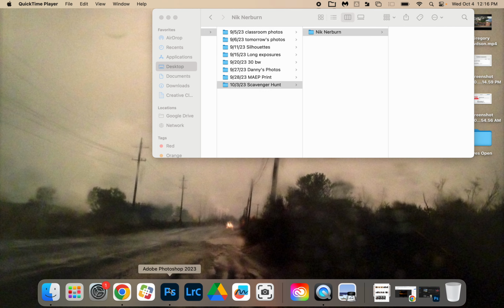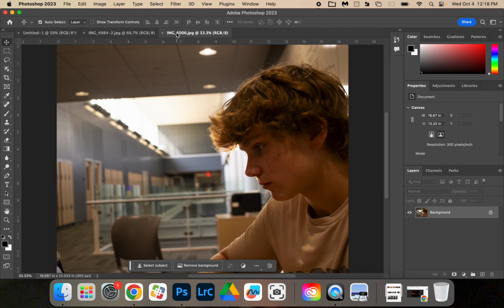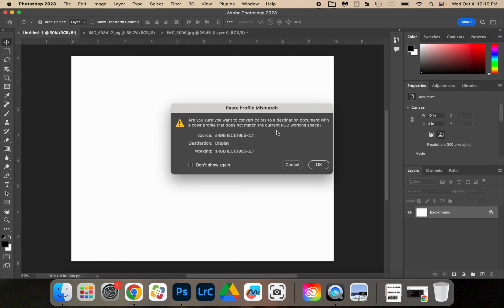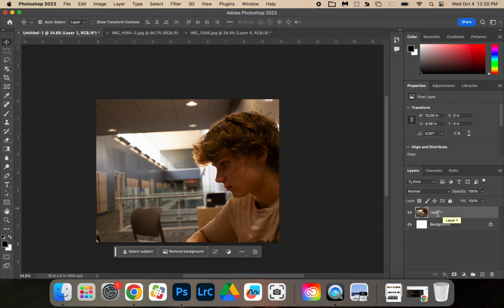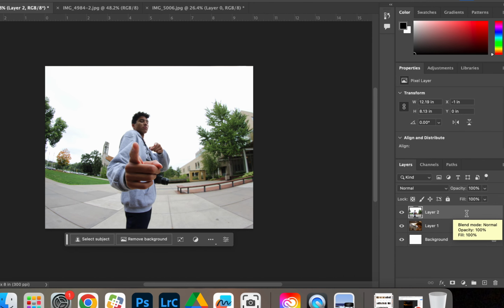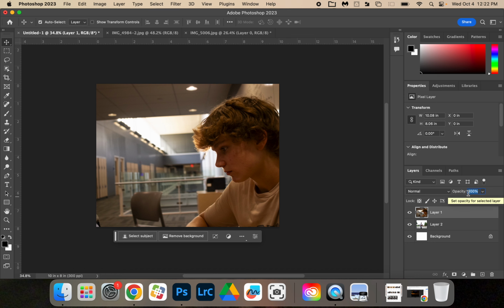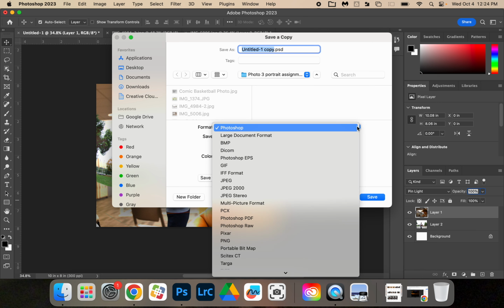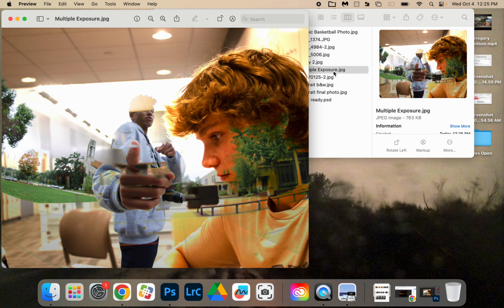Using layers to make a multiple exposure image in photoshop